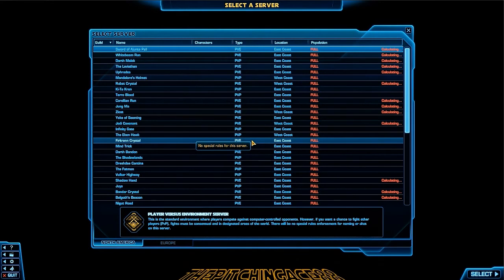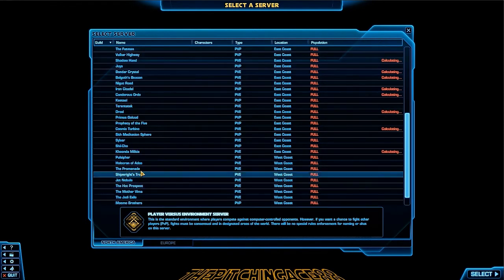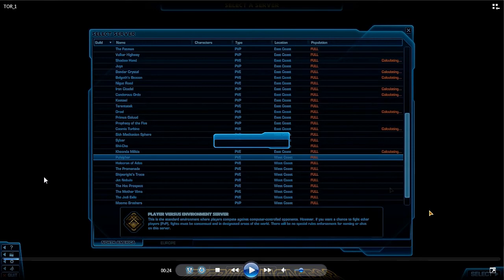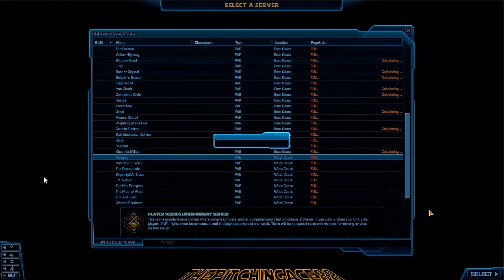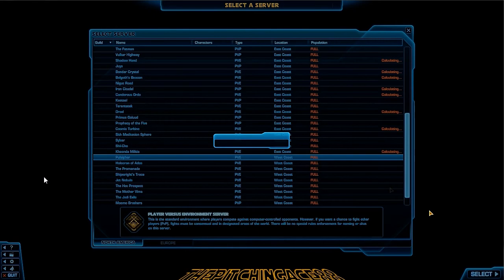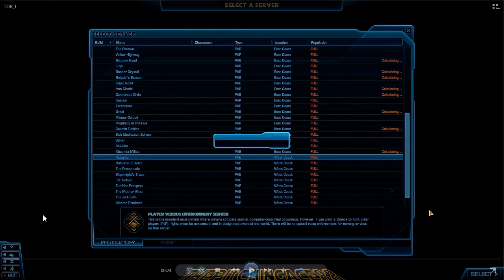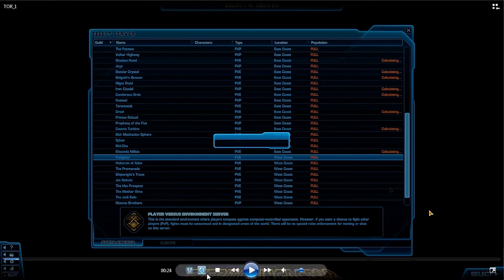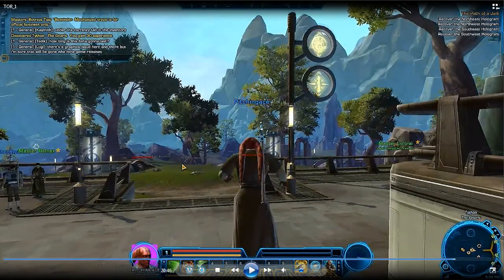SWTOR BETA - Call to Arms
If your in the beta try to find me.  An easy way is to join my guild:

Otherwise I mention the server I'm on

If i can get one more person who pre-ordered my guild will be implimented into the game so if your thinking of buying the game pre-order and join :)